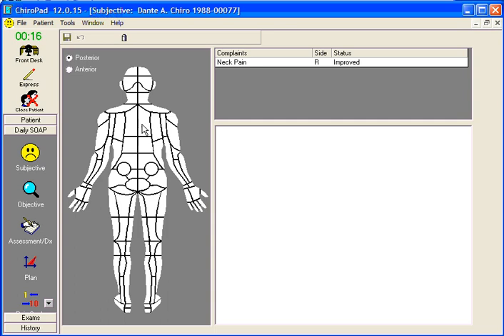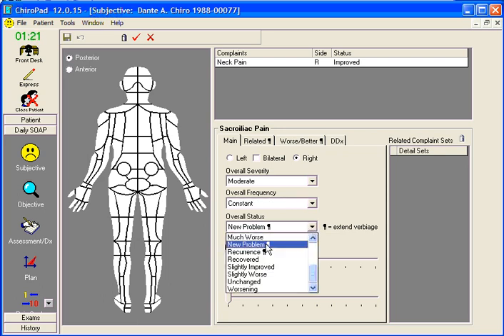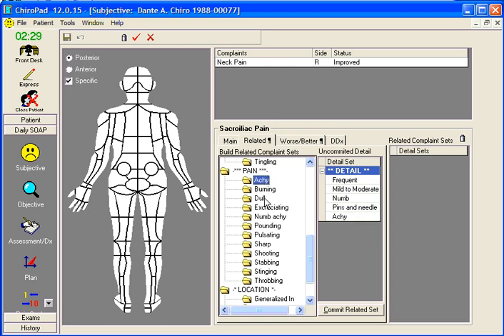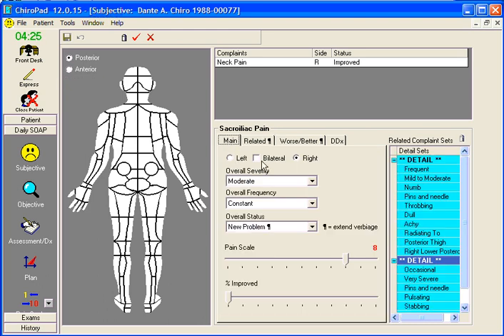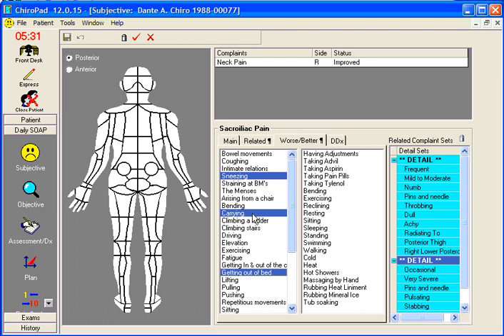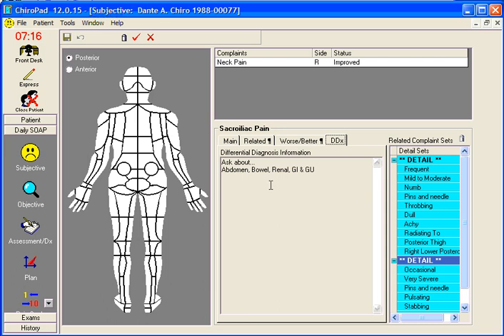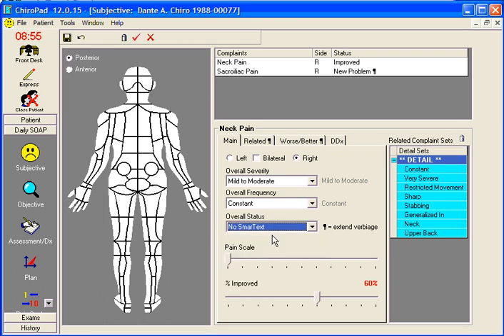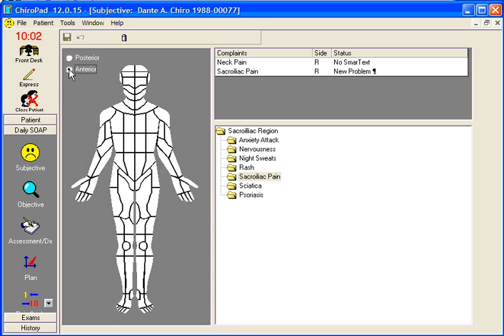2 Subjective Complaints